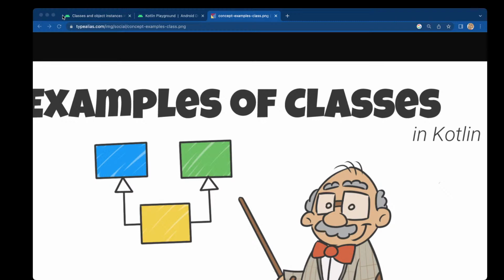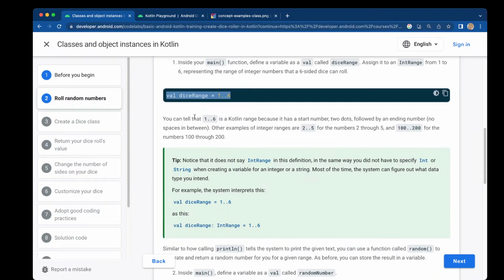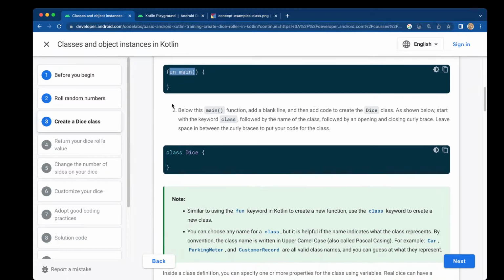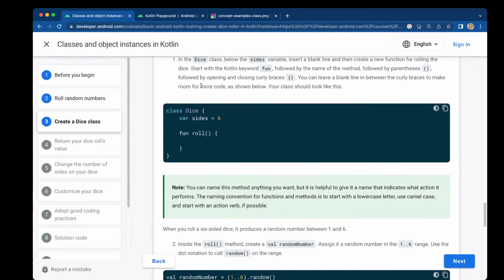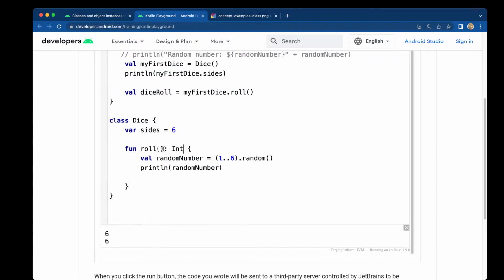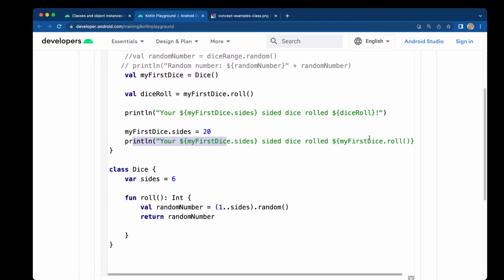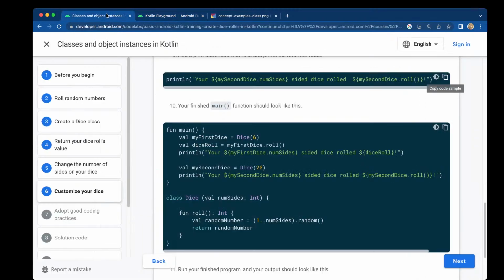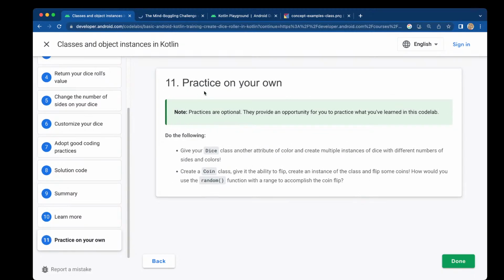Android Development Tutorial - Object Oriented Programming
This is a tutorial over a code lab that introduces you all to classes and and their object instances. Which is fundamental to object oriented programming.